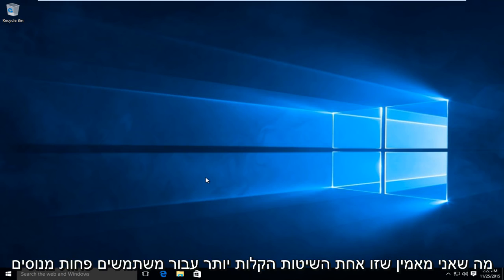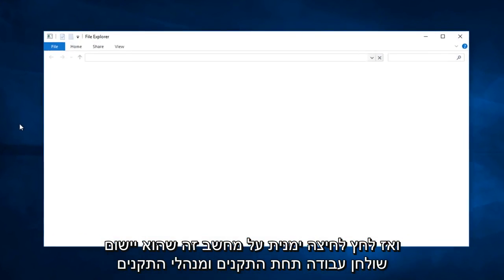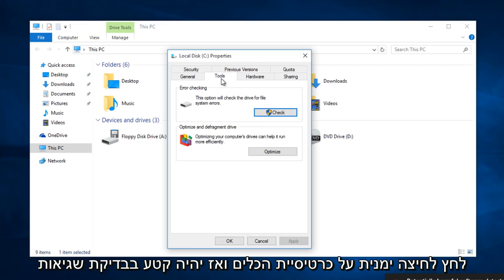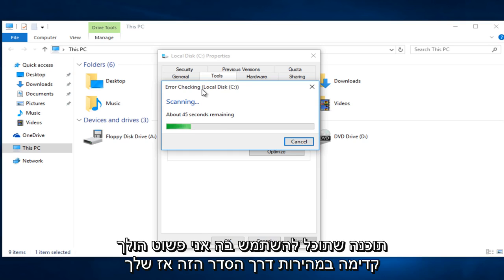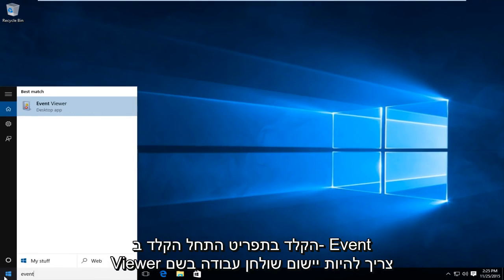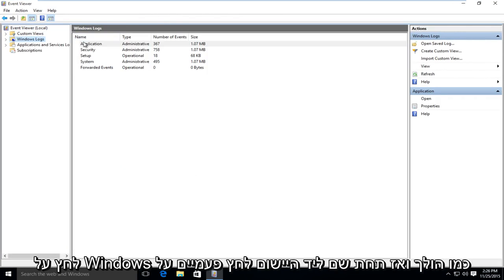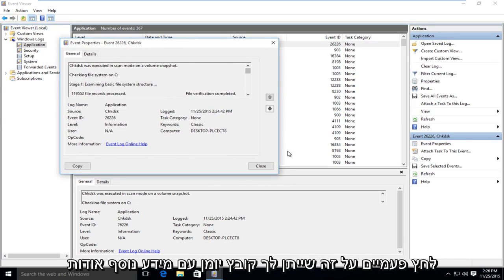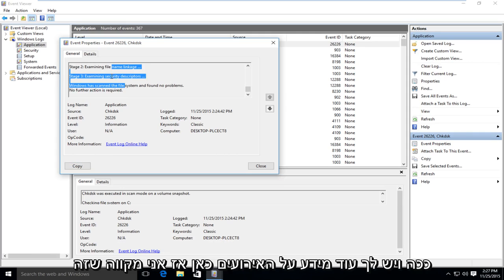תיקון אוטומטי של שגיאות בכונן הקשיח ובדיסק ב- Windows 10 (סופר קל)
הדרכה זו מראה כיצד להשתמש בכלי chdsk לסריקת הכונן הקשיח לאיתור שגיאות מערכת נפוצות. ייתכן שיהיה צורך להפעיל כלי זה כשהמחשב כבוי (בדיקה מקיפה יותר). כלי זה מנתח ומנסה לתקן חריגות העשויות להתקיים במערכת שלך.

בכל פעם שיש לך שגיאות בכונן הקשיח - או אפילו התנהגות מוזרה שאינך יכול לשייך בהתחלה לכונן הקשיח - בדוק דיסק יכול להיות מציל חיים. הנה מדריך מלא לשימוש בכלי בדיקת הדיסק שמגיע עם כל גרסאות Windows.

מה Chkdsk עושה (ומתי להשתמש בה)

כלי השירות צ'ק דיסק, המכונה גם chkdsk (מכיוון שזו הפקודה בה אתם משתמשים כדי להריץ אותו) סורק את כל הכונן הקשיח כדי למצוא ולתקן בעיות. זה לא כלי מרגש במיוחד - והפעלתו יכולה לקחת זמן מה - אבל זה באמת יכול לעזור במניעת בעיות גדולות יותר ואובדן נתונים בטווח הארוך. Chkdsk מבצעת מספר פונקציות, תלוי באופן הפעולה שלה:

הפונקציה הבסיסית של Chkdsk היא לסרוק את תקינות מערכת הקבצים ואת מטא הנתונים של מערכת הקבצים בנפח הדיסק ולתקן את כל שגיאות מערכת הקבצים הלוגיות שתמצא. שגיאות כאלה עשויות לכלול ערכים פגומים בטבלת קבצי הראשי של הכרך (MFT), מתארי אבטחה גרועים הקשורים לקבצים, או אפילו חותמת זמן או יישור שגוי של מידע על קבצים בודדים.

Chkdsk יכול גם לסרוק כל מגזר בנפח דיסק ולחפש מגזרים רעים. מגזרים רעים מגיעים בשתי צורות: מגזרים רכים רכים, שיכולים להתרחש כשנתונים נכתבים בצורה גרועה, וסקטורים רעים קשים שעלולים להתרחש בגלל נזק פיזי לדיסק.

Chkdsk מנסה לתקן את הבעיות הללו על ידי תיקון מגזרים רעים רכים, וסימון מגזרים קשים רע כדי שלא ישתמשו בהם שוב.

כל זה אולי נשמע טכני מאוד, אך אל דאגה: אינך צריך להבין את האופן שבו זה עובד כדי לדעת מתי עליך להריץ אותו.

הדרכה זו תחול על מחשבים, מחשבים ניידים, מחשבים שולחניים וטאבלטים המריצים את מערכות ההפעלה Windows 10, Windows 8 / 8.1, Windows 7. עובדת עבור כל יצרני המחשבים הגדולים (Dell, HP, Acer, Asus, Toshiba, Lenovo, Samsung).